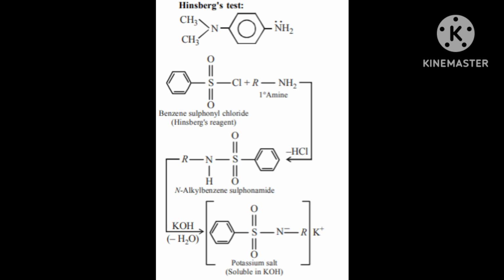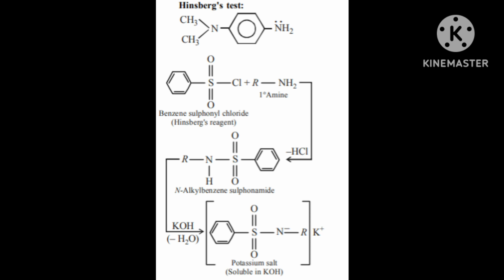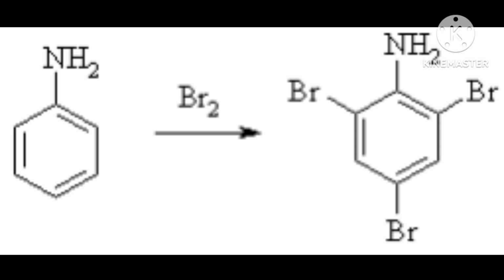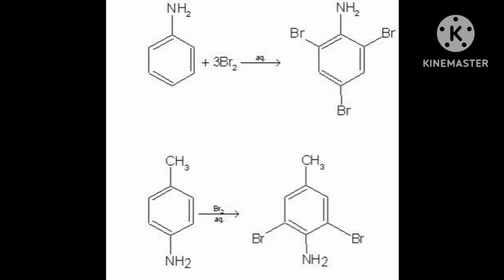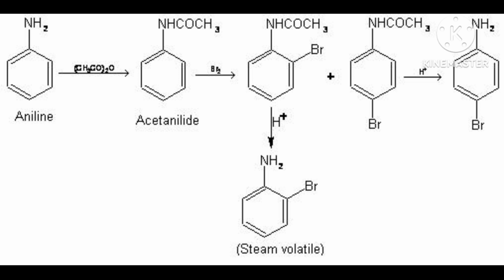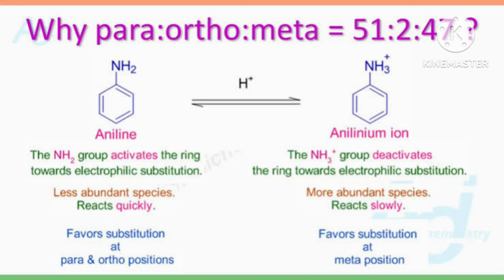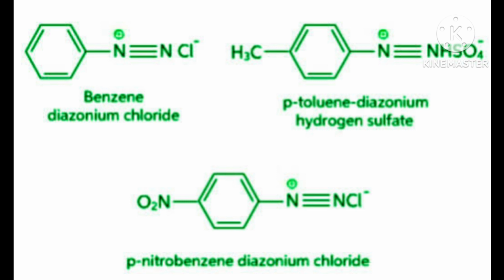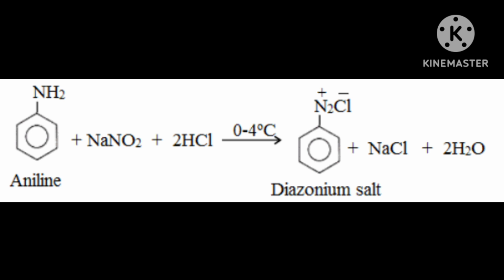CHEM LECT- 343 PART-4 "AMINES "(PROPERTIES CONTD.)FOR 12TH P-2 IITJEE, NEET, UPSC, CSIR-NETBY DR.AKS